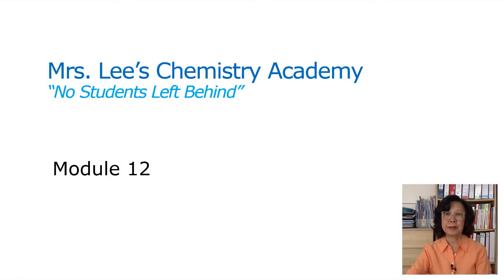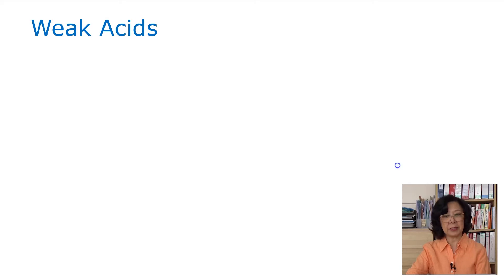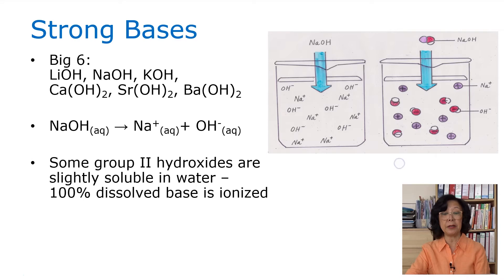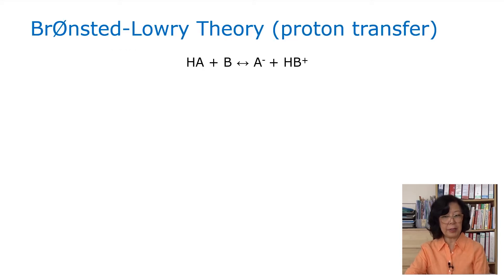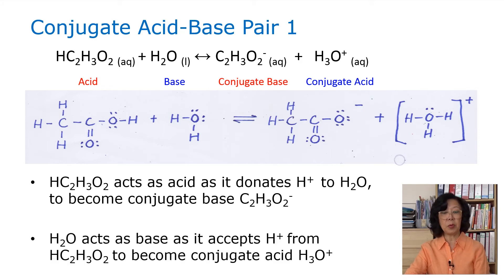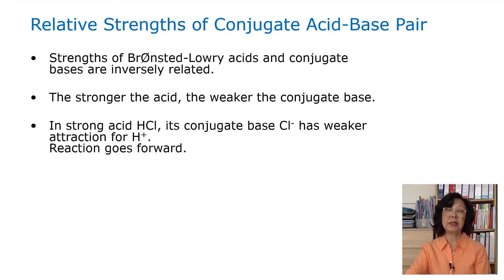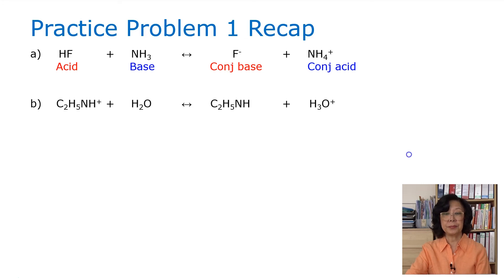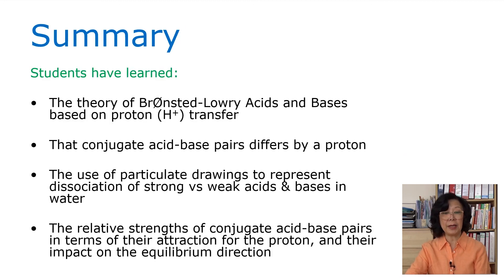MLCA - Module 12 (Part 1) - Acids & Bases: Bronsted-Lowry Theory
Module 12 (Part 1) - Acids & Bases
Bronsted-Lowry Theory

College Board expected learning outcomes:

LO 6.7 The student is able, for a reversible reaction that has a large or small K, to determine which chemical species will have very large versus very small concentrations at equilibrium.

LO 6.11 The student can generate or use a particulate representation of an acid (strong or weak or polyprotic) and a strong base to explain the species that will have large versus small concentrations at equilibrium.